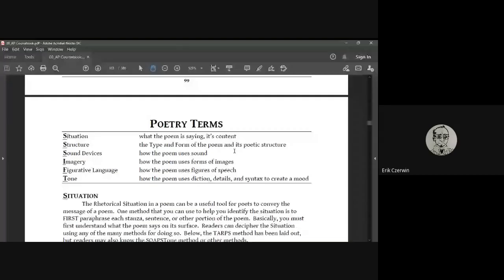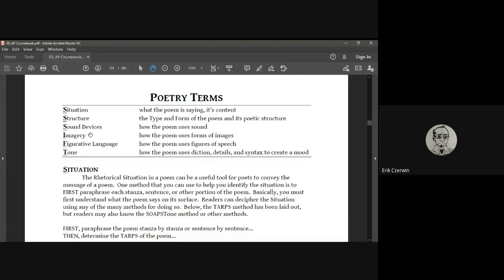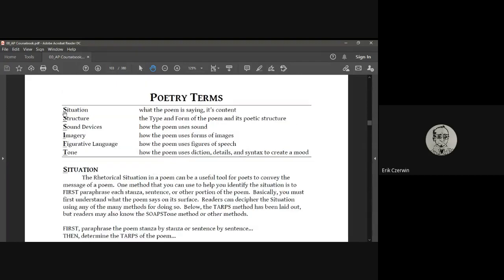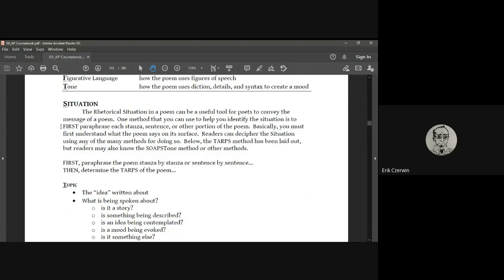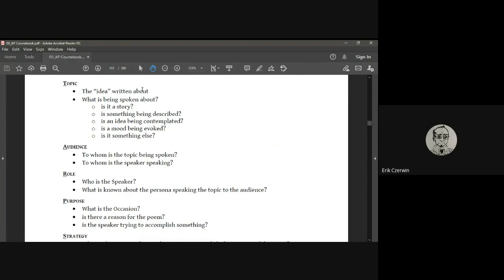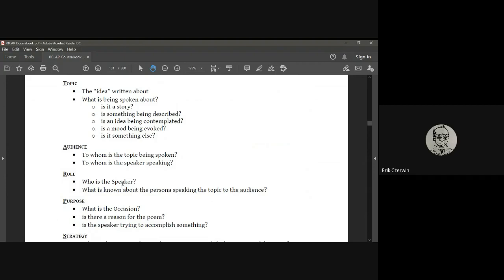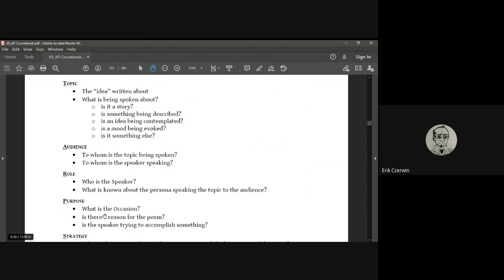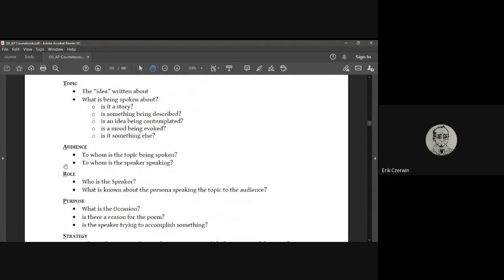SSSIFT & TARP Explanation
In this brief video, I give an overview of the SSSIFT method for analyzing poetry that I use in my AP Literature courses.  I go into more detail on the "Situation" of poetry using the TARP method.